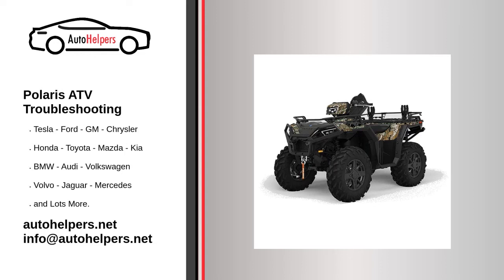Polaris ATV Troubleshooting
If you're looking for help fixing your Polaris ATV, look no further! Our comprehensive Polaris ATV Troubleshooting guide will explain common issues, provide tips, and show you how to read your model's error codes.